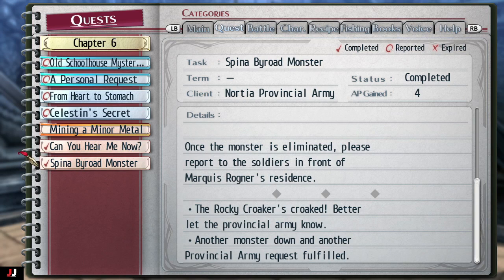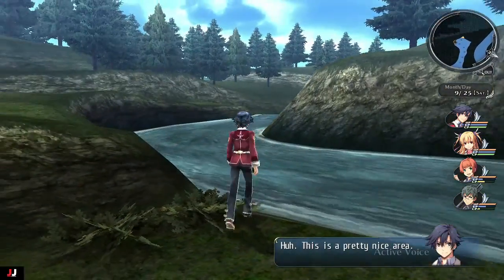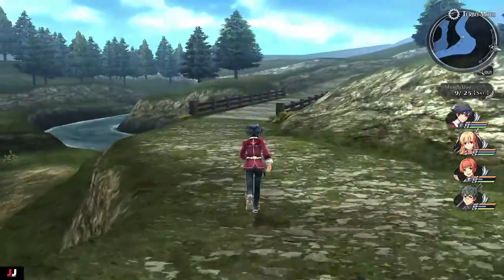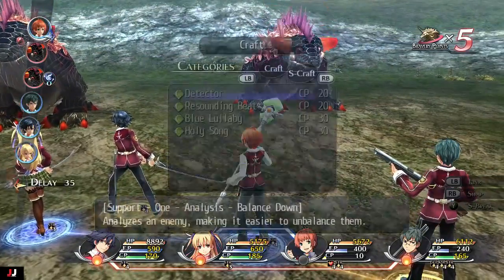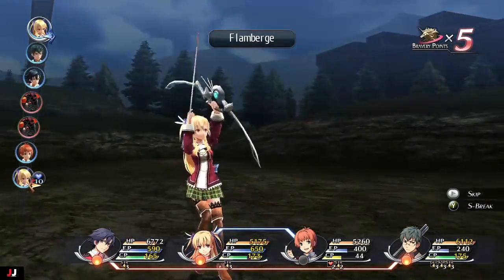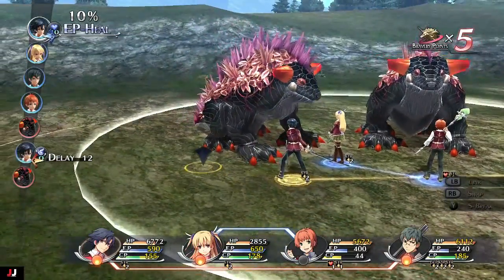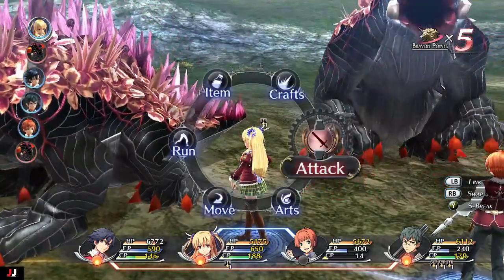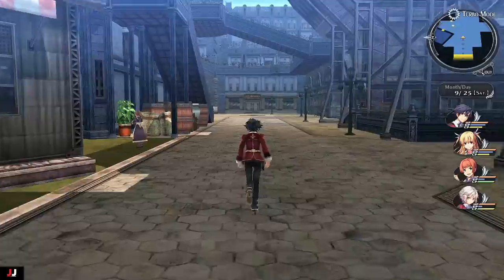Trails Of Cold Steel Sidequest: Spina Byroad Monster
Here's my sidequest guide on the Trails Of Cold Steel quest Spina Byroad Monster.